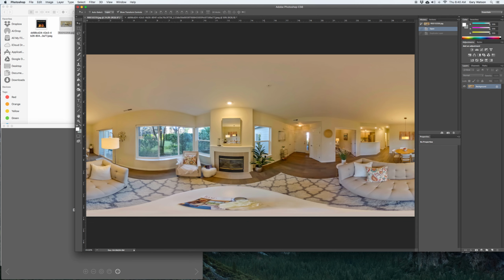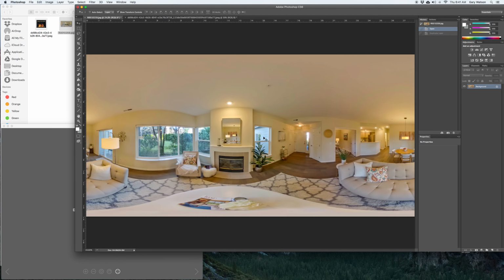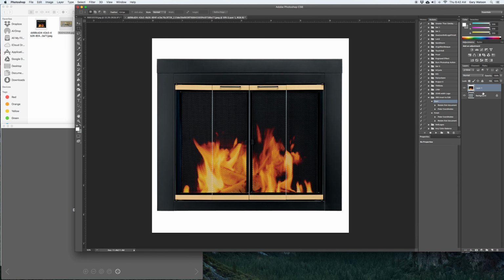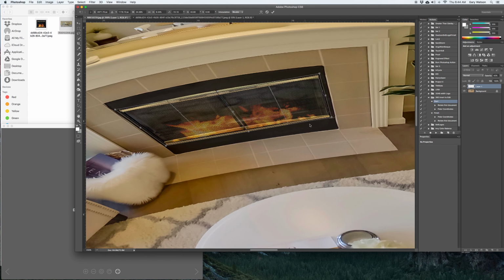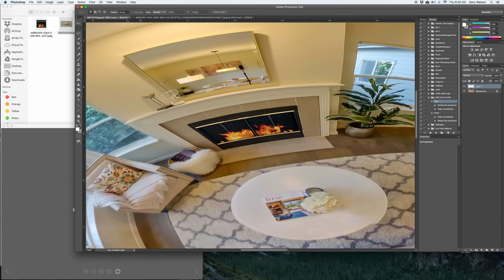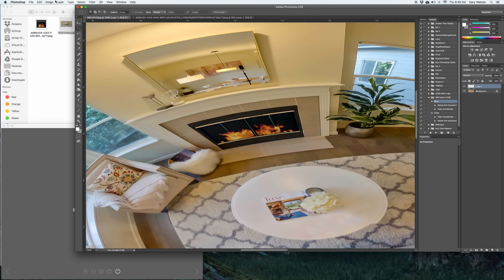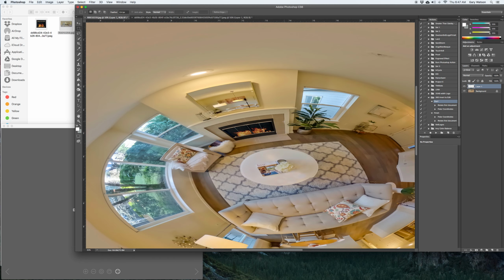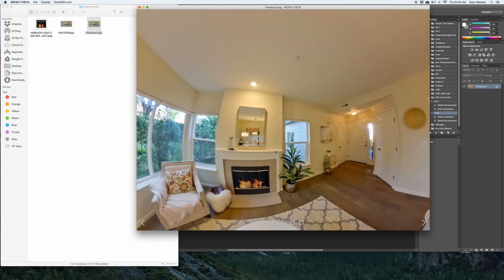Compositing in a 360 image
Quick tutorial on how to composite in a 360 image